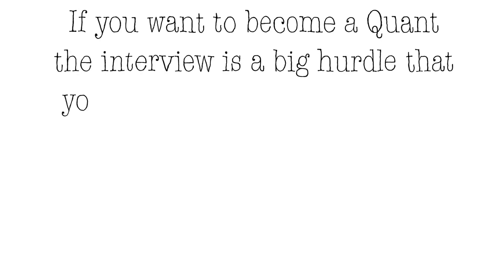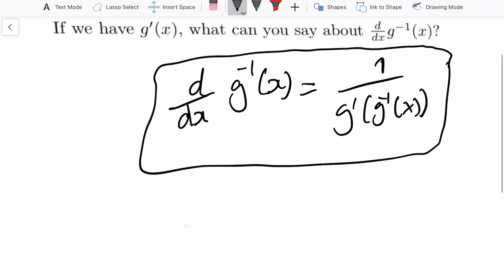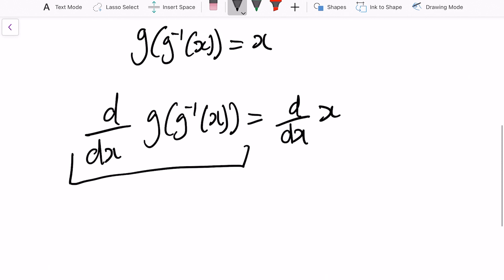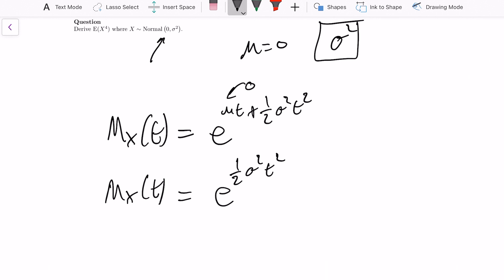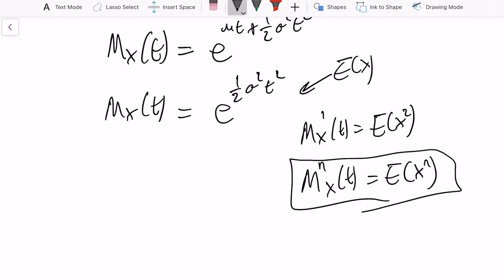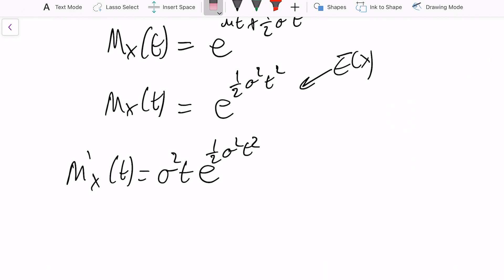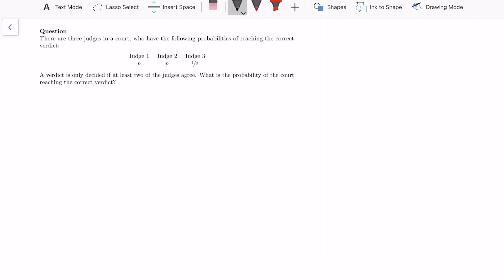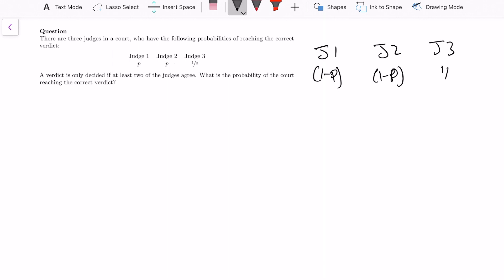Quant Questions: Technical Interview Styled Questions for Quants.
In this video I go through three generic quant interview questions with their solutions.

Resources I have used are:
- Quant Job Interview: Questions and Answers (Book by Andrew Downes, Mark S. Joshi, and Nick Denson)